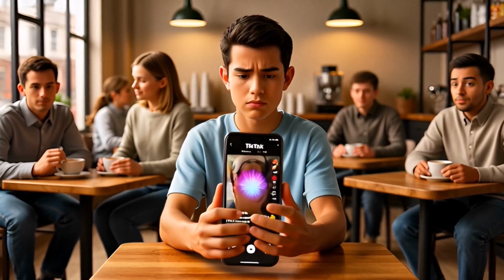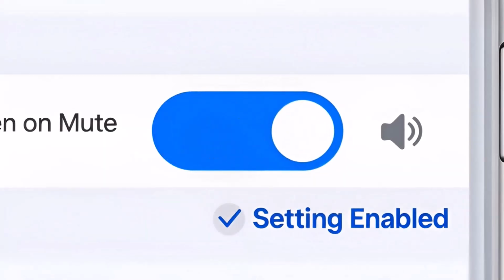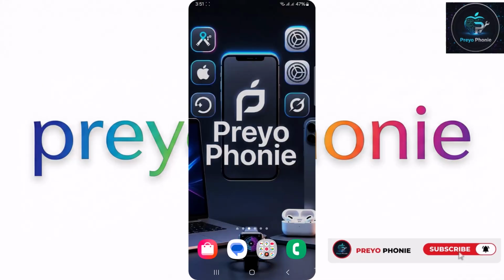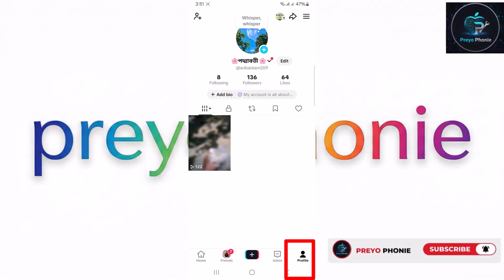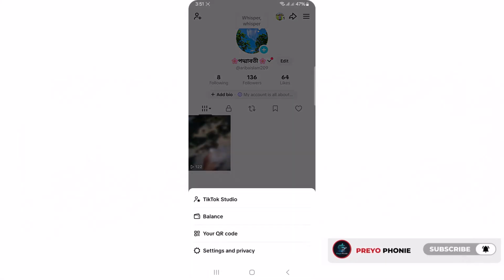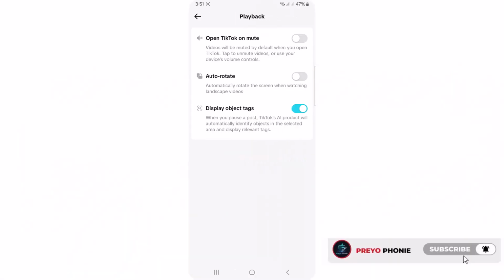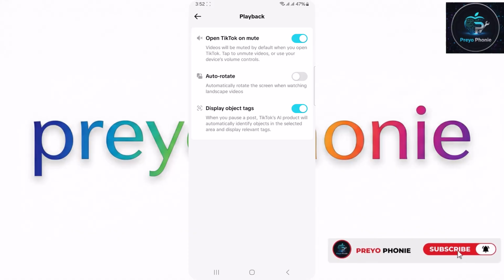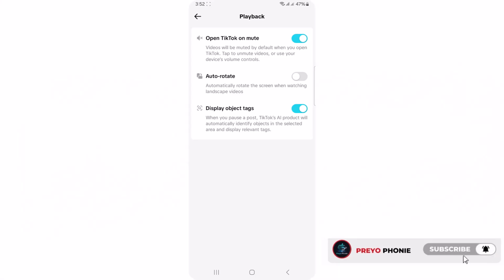How to Open TikTok on Mute (2026) – Stop Loud Videos Instantly!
Tired of TikTok blasting loud audio the second you open the app in public? 🤫 In this Preyo Phonie guide, we show you the essential 2026 privacy hack to open TikTok on mute automatically. Whether you're in a meeting, at school, or just want peace and quiet, this playback setting is a lifesaver. Learn how to toggle this hidden feature so you only hear sound when you're ready. Watch now to master your TikTok experience and avoid those awkward loud moments! 🚀

0:00 — Intro: Stopping the TikTok "Volume Blast"

0:12 — Step 1: Navigating to Your TikTok Profile

0:22 — Step 2 & 3: Opening the Master Settings & Privacy Menu

0:35 — Step 4: Finding the Secret "Playback" Settings

0:45 — Mid-Video Call to Action (Join Preyo Phonie)

0:55 — Step 5: Enabling the "Open TikTok on Mute" Toggle

1:10 — Step 6: How it Works & How to Unmute

1:25 — Professional Outro & Smart Tech Tips

how to open tiktok on mute, tiktok mute on startup 2026, tiktok playback settings tutorial, silence tiktok videos automatically, stop tiktok from playing loud sound, preyo phonie tiktok tips, tiktok for beginners usa, tiktok open on mute feature, how to mute tiktok app, tiktok app updates 2026, preyo phonie tech tutorials, tiktok privacy hacks 2026, tiktok playback options iphone, android tiktok mute settings, digital etiquette tips 2026, preyo phonie mobile guides, tiktok hidden features 2026, how to silence tiktok feed, viral tiktok hacks 2026, preyo phonie expert advice, tiktok for usa audience, social media troubleshooting, tiktok account management, how to manage tiktok sound 2026, tiktok profile optimization, secure tiktok account settings, tech tutorials for creators, tiktok growth hacks 2026.